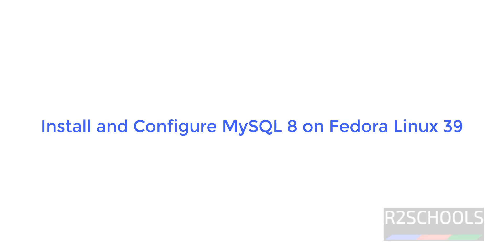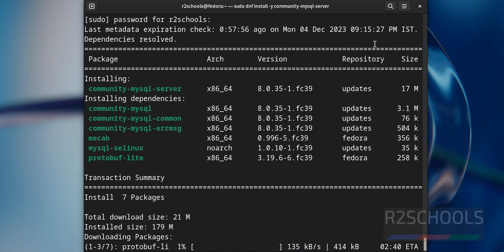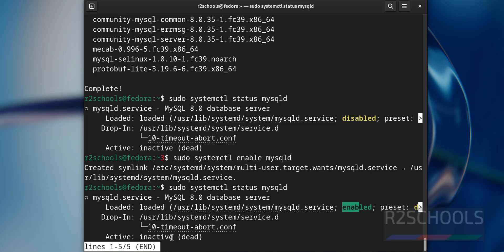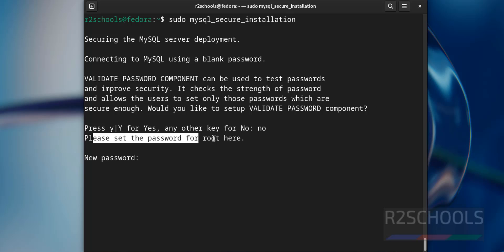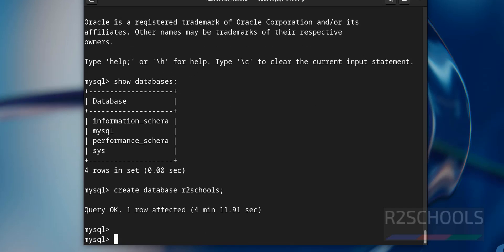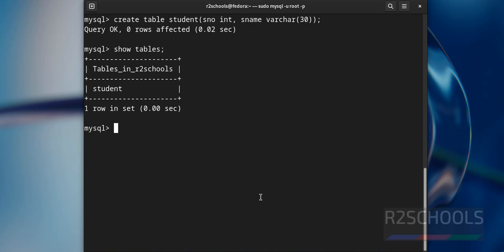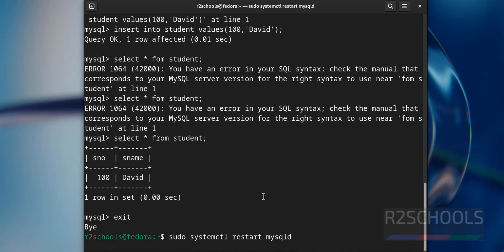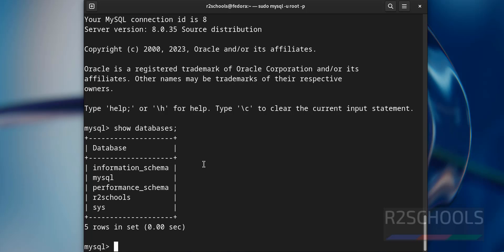48. MySQL DBA: How to Install and Configure MySQL 8.0.35 on Fedora 39 Linux | Updated 20224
In this video, we have shown How to install and MySQL 8.0.35 on Fedora 39 step by step

How to install MySQL 8.0.35 on Fedora 39,
Install MySQL 8.0.35 on Fedora 39,
MySQL 8.0.35 install on Fedora,
MySQL 8.0.35 installation on Fedora,
MySQL 8.0.35 install on Fedora Linux 39,
MySQL Install on Fedora 39,
MySQL Install in Fedora,
MySQL 8.0.35 Install in Fedora,
MySQL 8.0.35 Install in Fedora 39,
Install MySQL 8.0.35 on Fedora 38,
MySQL Install on Fedora 38,
MySQL 8.0.35 installation guide for Fedora Linux,
MySQL 8.0.35 install Fedora,
MySQL install Fedora,
MySQL 8.0.35 complete installation on Linux,
MySQL 8.0.35 complete installation on Fedora 39,
MySQL 8.0.35 complete installation on Fedora Linux,
MySQL Install tutorial,
MySQL Tutorials,
How to install MySQL 8.0.35 on Fedora Linux 39,
MySQL Tutorials for beginner,
MySQL beginner tutorials,
Install and Configure MySQL 8.0.35 on Fedora 39,
Install and Configure MySQL 8.0.35 on Fedora,
Install and Configure MySQL on Fedora 39,
Install and Configure MySQL 8.0.35 on Fedora Linux 39,
MySQL install and configure Fedora 39,
MySQL install and configure Fedora Linux 39,
MySQL configuration on Fedora,
MySQL server install on Fedora,
MySQL server install on Fedora 39,
MySQL server install on Fedora Linux 39,
MySQL server installation on Fedora,
How to setup MySQL on Fedora Linux,
How to setup MySQL on Fedora Linux 39,
How to setup MySQL 8 on Fedora Linux,
How to setup MySQL 8 on Fedora Linux 39,
ow to setup MySQL on Fedora,
How to setup MySQL on Fedora,
How to setup MySQL 8 on Fedora,